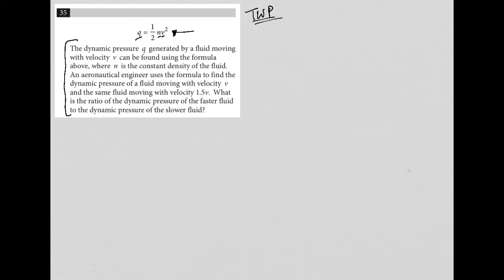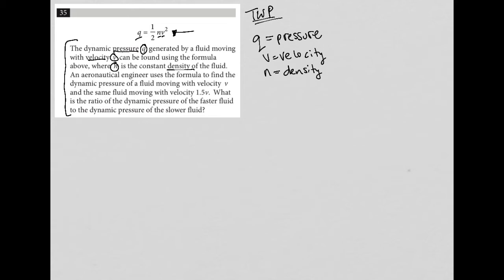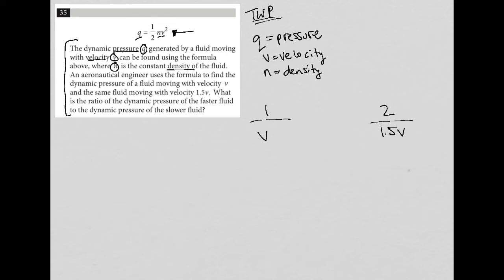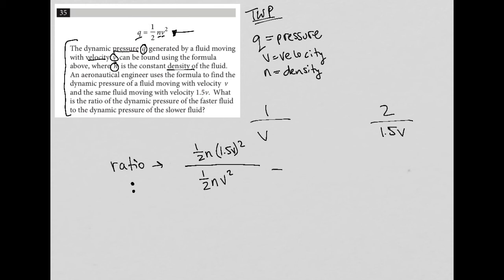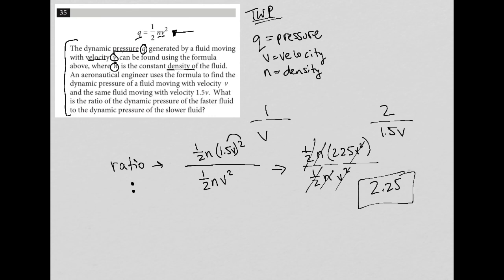q = 1/2nv^2; The dynamic pressure q generated by a fluid moving with velocity v can be found...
Official SAT Test 4, Section 4, Question 35:

q = 1/2nv^2

The dynamic pressure q generated by a fluid moving with velocity v can be found using the formula above, where n is the constant density of the fluid.  An aeronautical engineer uses the formula to the find the dynamic pressure of a fluid moving with velocity v and the same fluid moving with velocity 1.5v.  What is the ratio of the dynamic pressure of the faster fluid to the dynamic pressure of the slower fluid?